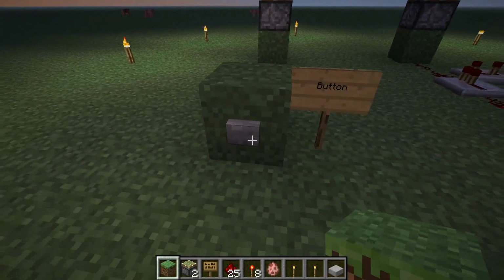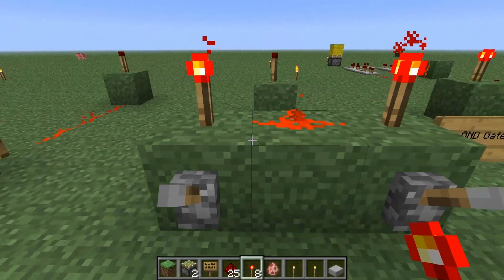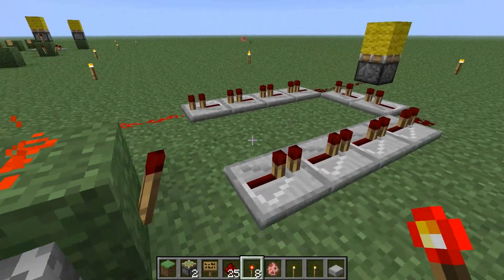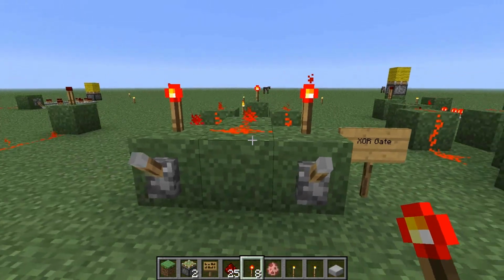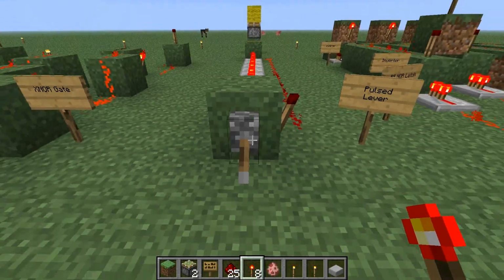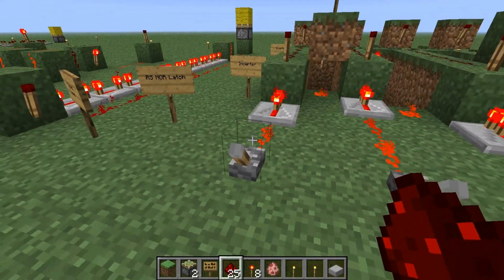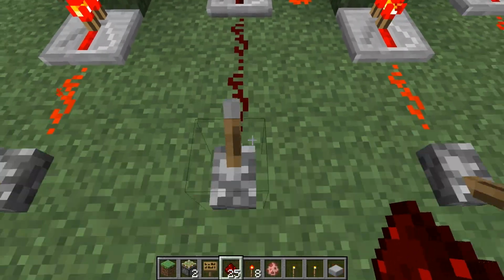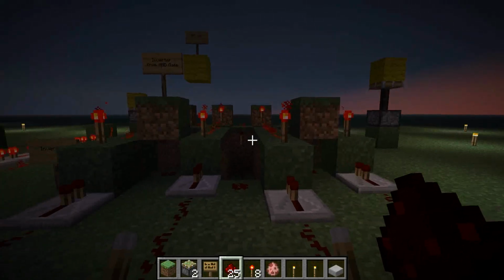The Beginner's Guide to Redstone (Part 2) - Basic Logic Gates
Hey all,
I'm back with part two of my series on basic redstone circuts. Today, we look at basic logic gates and how they work. We finish with a description of how the RS NOR Latch works. Enjoy all!